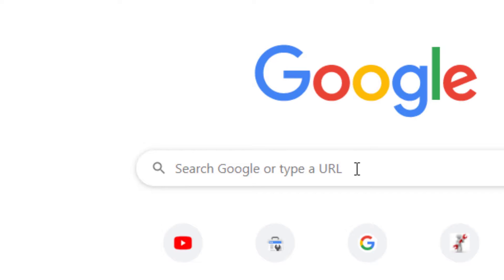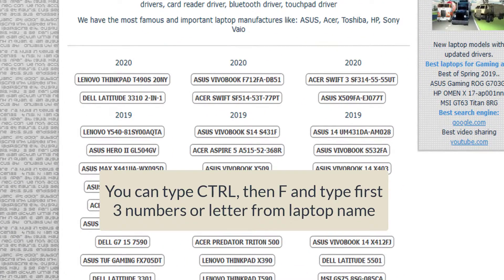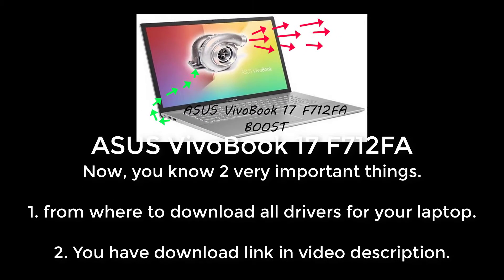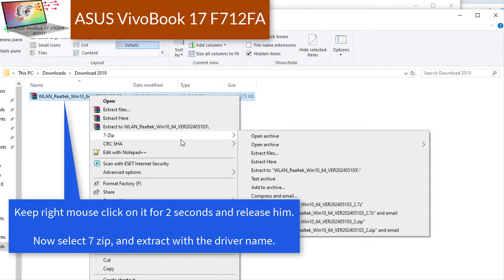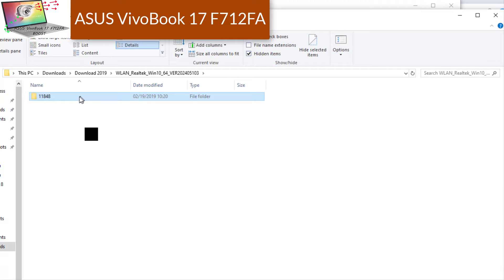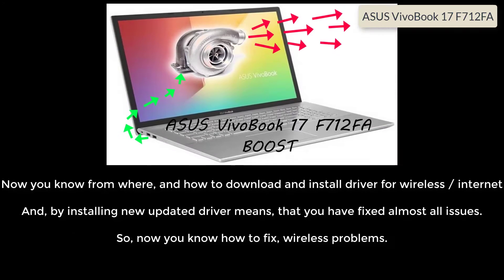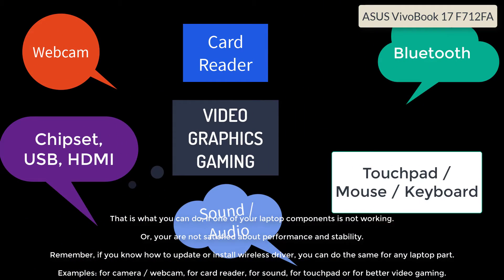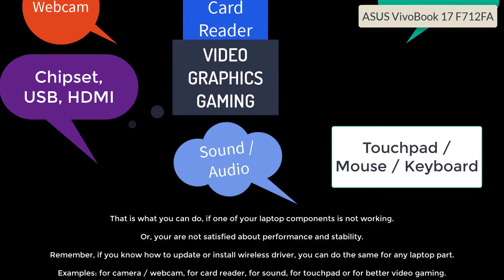ASUS VivoBook 17 F712FA drivers and how to fix webcam wireless sound or internet and more solutions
Wireless issues, Wireless not working, Bluetooth not working
ASUS VivoBook 17 F712FA Card reader is not reading
Webcam not detected issue
Webcam not working on facebook
Youtube live webcam issue
Skype webcam is not working
Webcam repair
Gaming Fix no sound issue, no audio in game, youtube audio issue, facebook sound problem
ASUS VivoBook 17 F712FA Touchpad issues
Skype does not detect my webcam ? Webcam not detected problems
ASUS VivoBook 17 F712FA webcam is not working, webcam repair, webcam fix
Internet connection is too slow
Wifi internet speed is very slow on youtube or facebook
Fix wifi problems for ASUS VivoBook 17 F712FA
ASUS VivoBook 17 F712FA not working anymore
Component not working
Random crash for ASUS VivoBook 17 F712FA device
Windows 10 issues